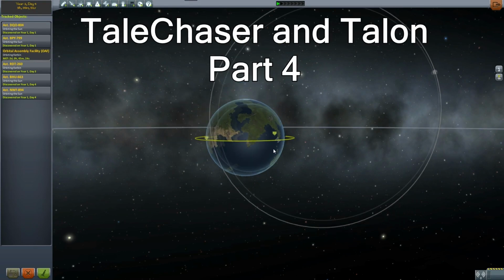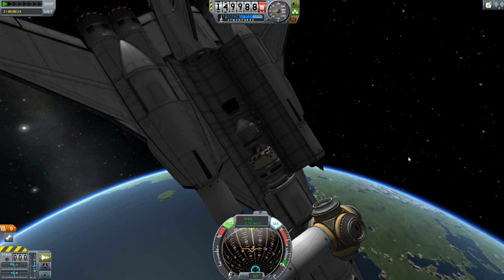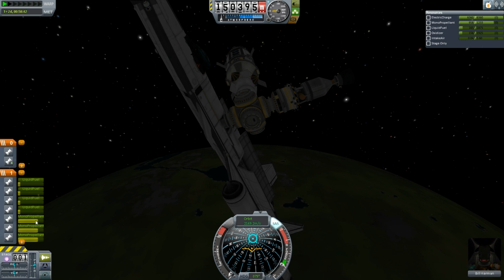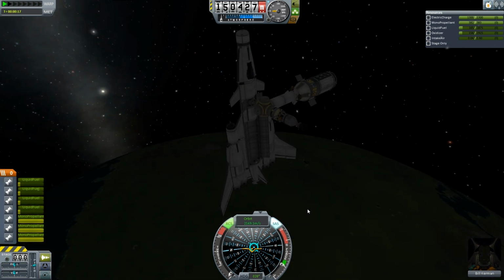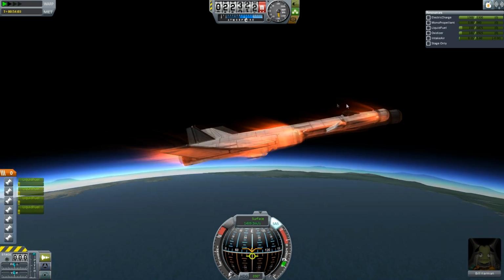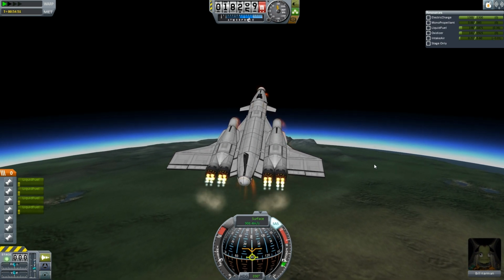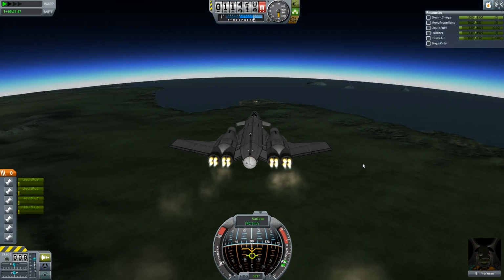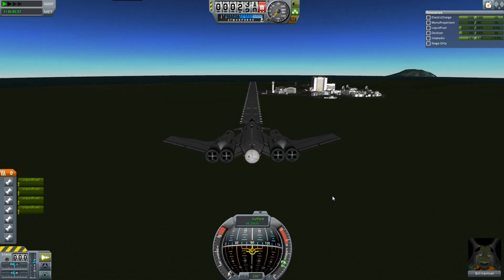KSP TaleChaser and Talon, Part 4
The conclusion of TaleChaser and Talon, in which the Talon SSTO vehicle returns to Kerbin.

For a mod list and other information, see this forum thread